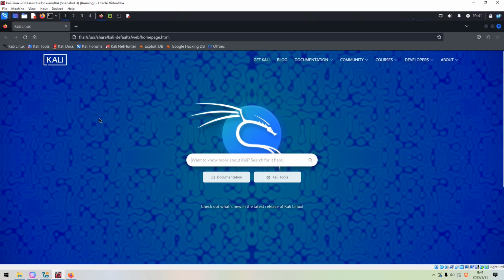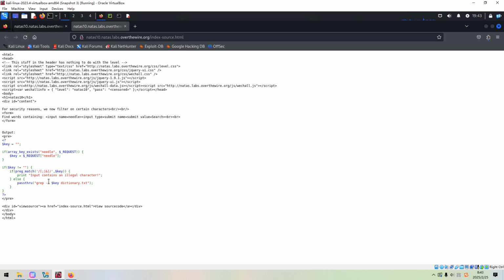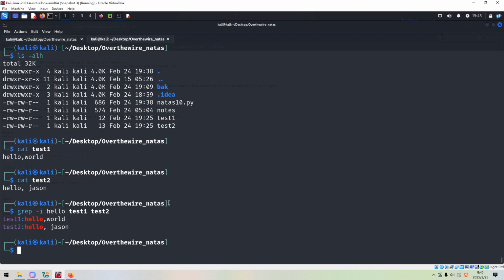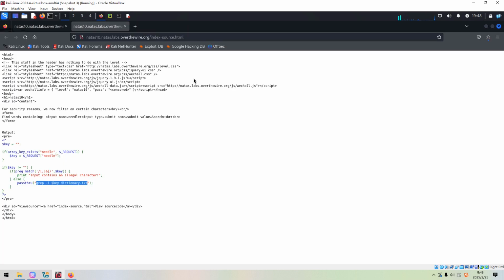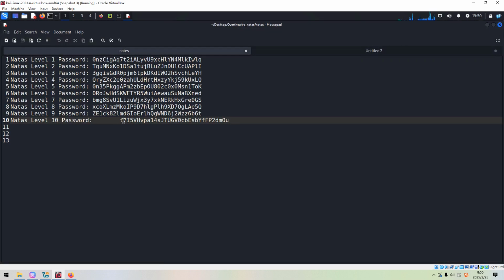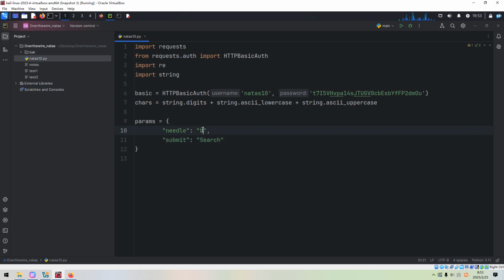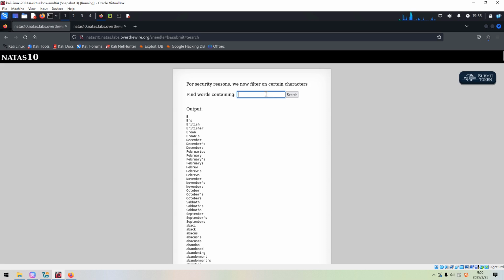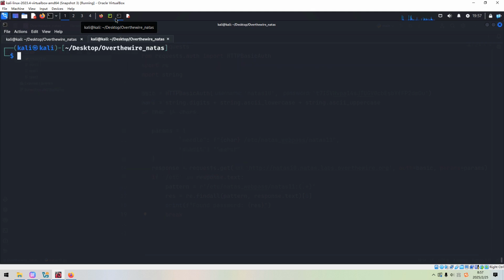CTF | OverTheWire | Wargames | Natas | Level 10 | Exploiting PHP Filters with Grep & Python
In this video, I tackle Natas Level 10 and break down the challenge with a detailed PHP code explanation. I then demonstrate how to use the grep command to bypass the filters applied by the web application. This technique is crucial for overcoming input validation filters and exploiting web vulnerabilities effectively.

🔹 Techniques Covered:
✅ PHP Code Breakdown – Understanding the application logic and identifying filter mechanisms
✅ Using Grep – How to leverage the grep command to bypass input filters and exploit the web application
✅ Bypassing Filters – Practical demonstration of how grep helps in circumventing restrictions
✅ Python Automation – I also show how to automate the process in Python to make exploitation faster and more efficient

This video is perfect for anyone looking to sharpen their skills in filter bypass techniques and learn how to automate exploitation with Python.

💡 Challenge: Have you encountered any web application filters in your pentesting journey? How did you bypass them? Share your experience in the comments!

📌 Stay Tuned: This is part of my Natas Walkthrough series, where I cover common web vulnerabilities and share methods to exploit them.